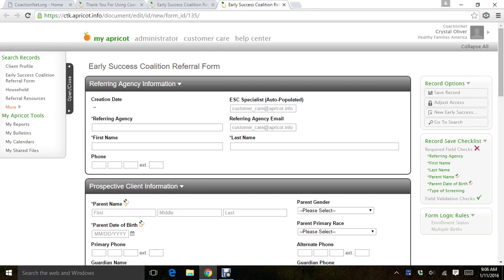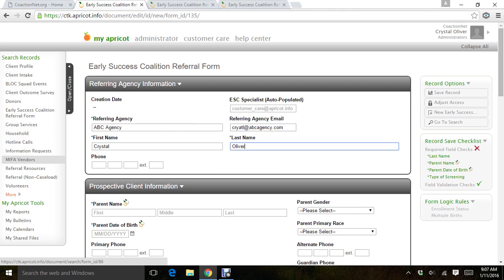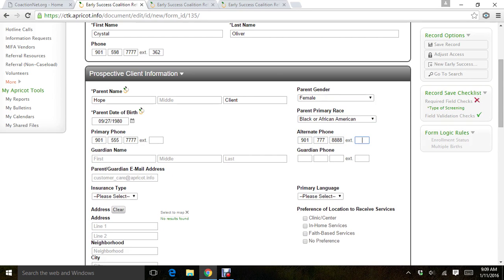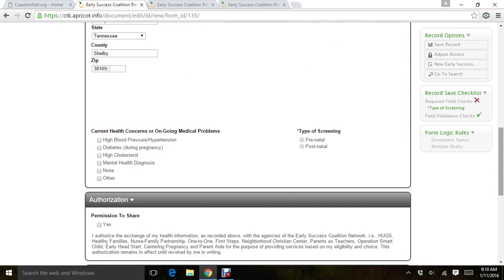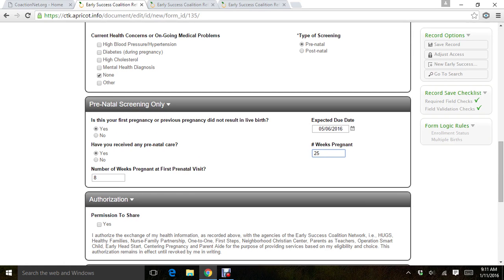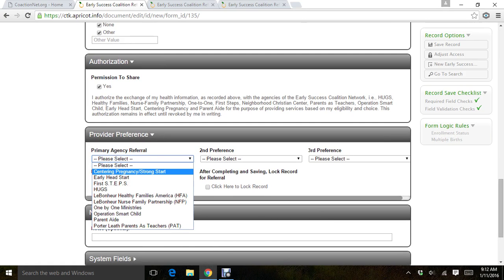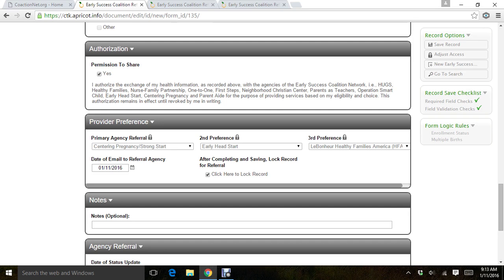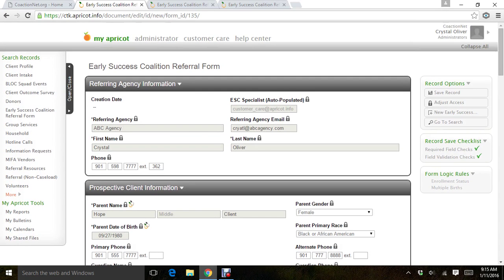ESC Referral Form: Entering an ESC Referral Form